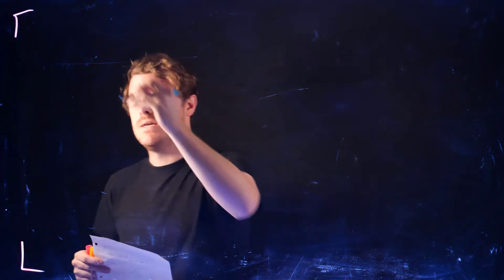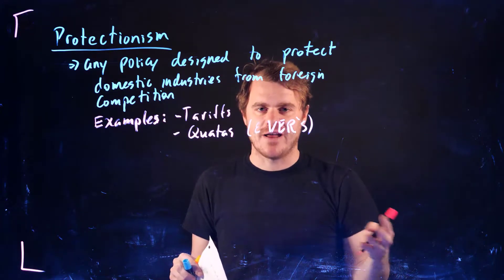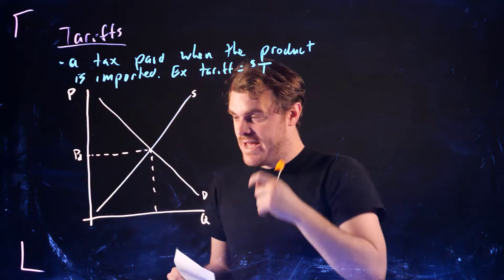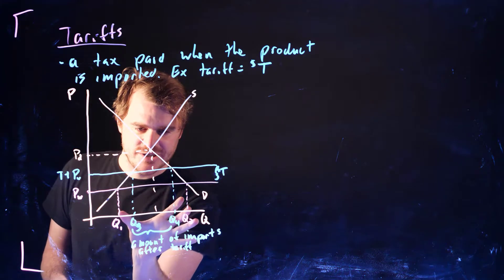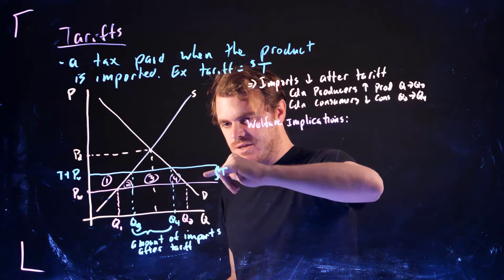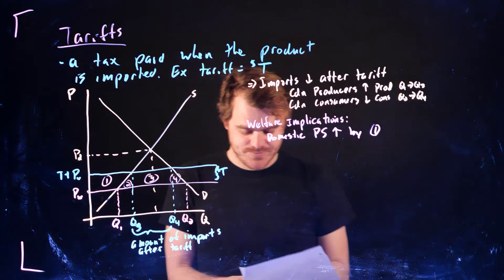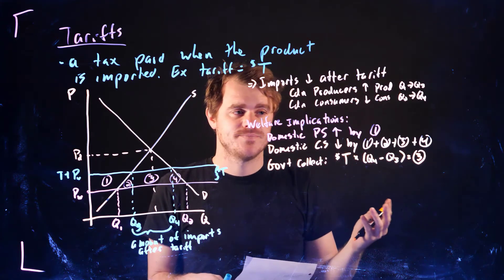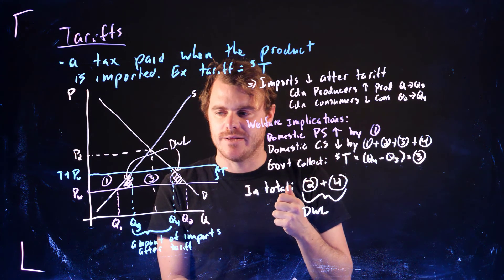Trade Policy - Tariffs